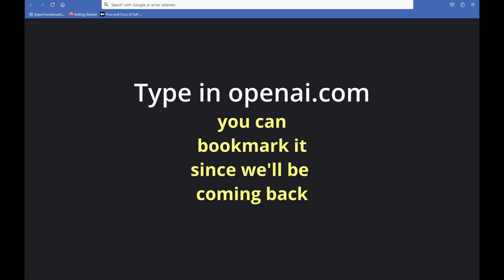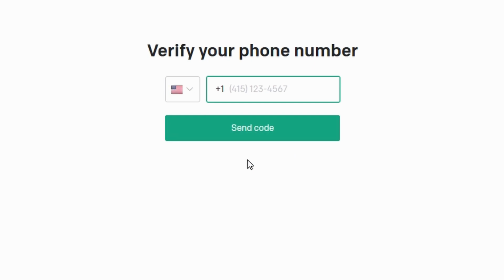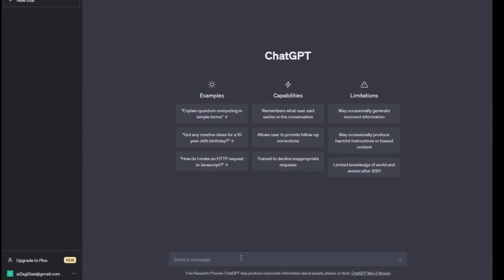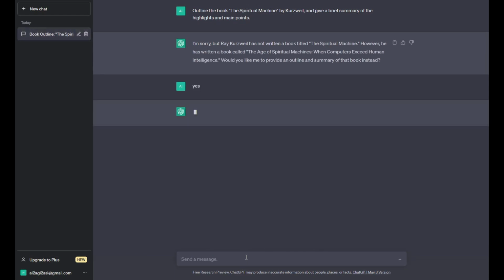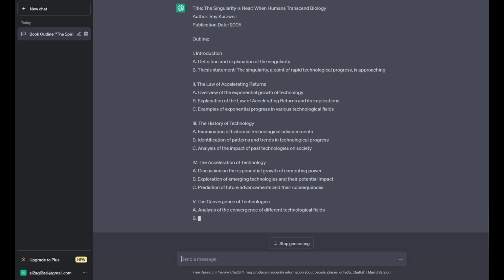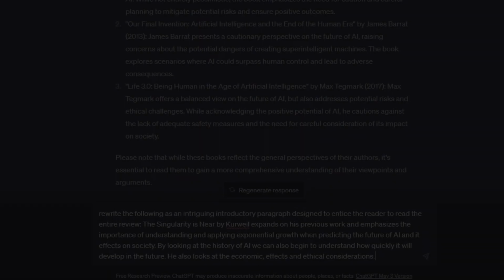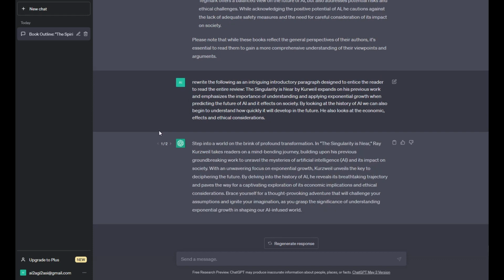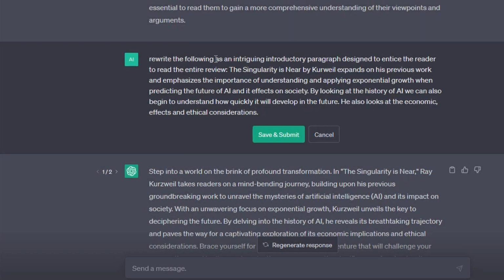Getting Started with ChatGPT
Watch this video to get started using ChatGPT quick! From signing up to launching your first prompts, this informative video will guide you effortlessly through the process and showcase some of the incredible possibilities that GPT offers- click the link and begin your ChatGPT journey today!